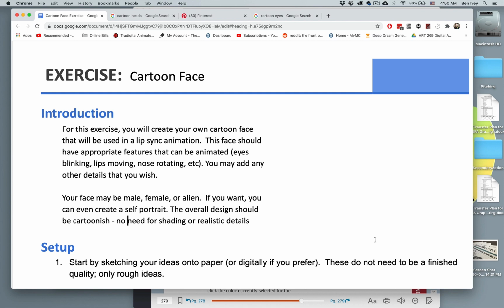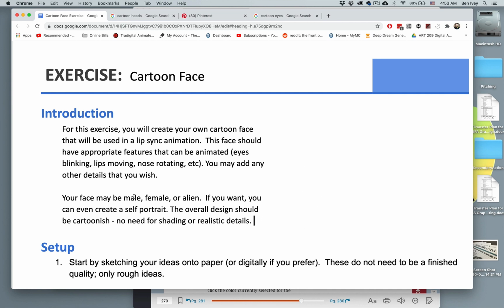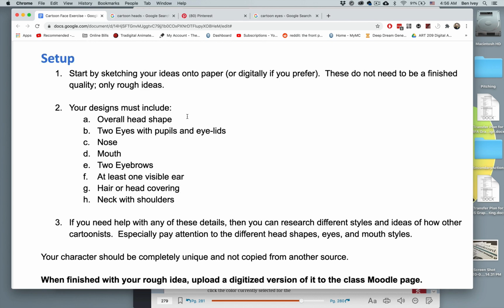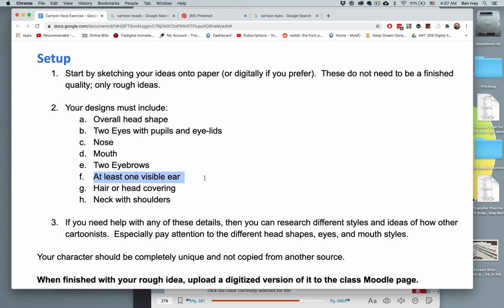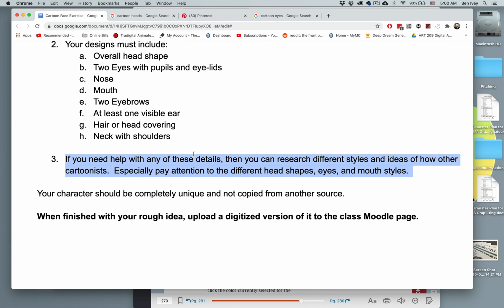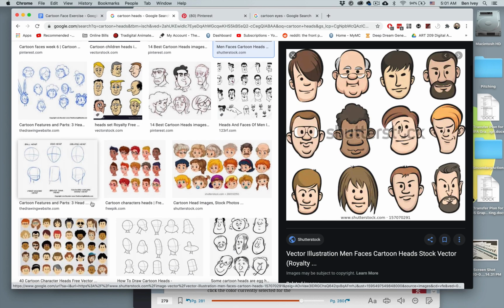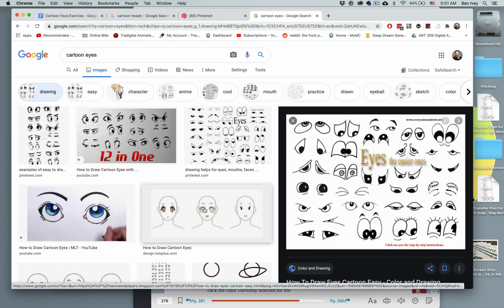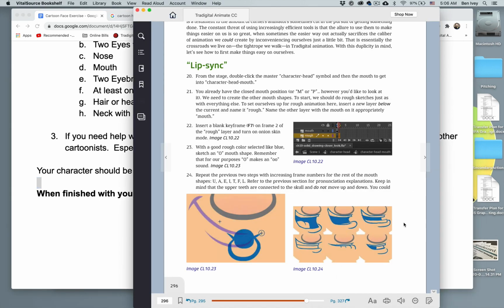Digital Animation - Cartoon Face